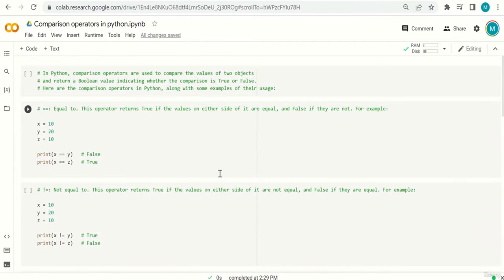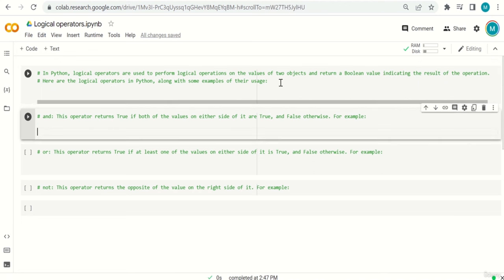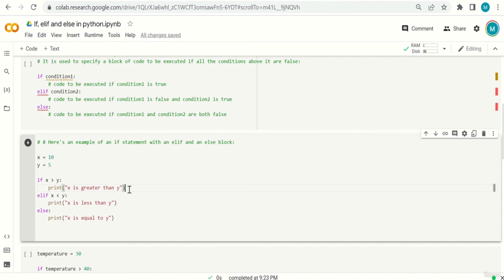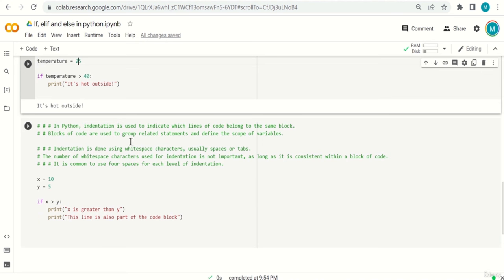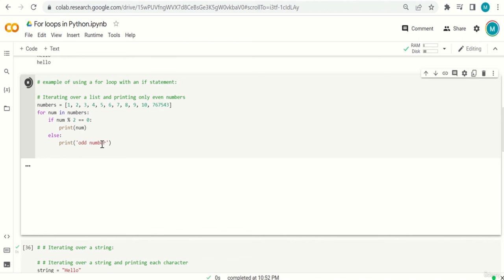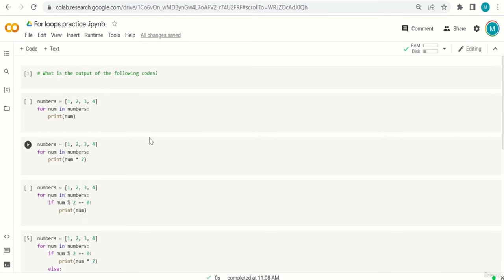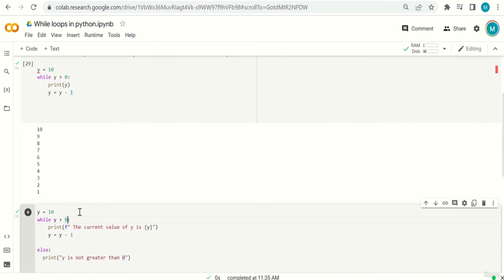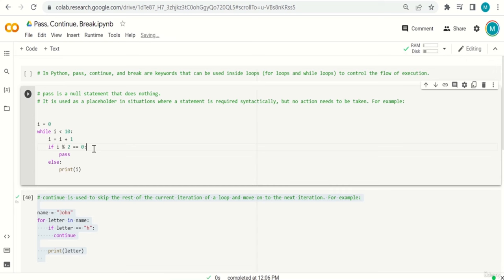Python From Zero to Hero: Full Course for Beginners (Part 2/2)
Master Python from the ground up in this full course for beginners, and become a Python hero. Boost your career with professional Python skills.
Learn Python Programming – Everything You Need to Know

This comprehensive course covers everything you need to know about Python. You'll learn how to use Python for real-world tasks such as working with PDF files, sending emails, and scraping websites for information.

We will learn a lot of topics, including:

    Basic syntax

    Data types

    Lists

    Dictionaries

    Control structures

    Functions

    Modules (coming soon)

    Libraries (coming soon)

    Object-oriented programming (coming soon)

    File input/output (coming soon)

    Exception handling (coming soon)

    Debugging (coming soon)

    and more

    Basic syntax and data types: students will learn the basic structure of a Python program and how to use variables to store data.
    Control structures: students will learn how to use control structures like loops and conditional statements to control the flow of their program.
    Functions: students will learn how to define and call their own functions, as well as how to use built-in functions in Python.
    Modules and libraries: students will learn how to import and use pre-existing modules and libraries in their own programs.
    Object-oriented programming: students will learn the concepts of classes and objects, and how to use them to model real-world situations.
    Working with files: students will learn how to read and write data to files, and how to process and manipulate file contents.
    Exception handling: students will learn how to handle errors and exceptions in their programs.
    Debugging: students will learn how to use debugging tools and techniques to find and fix errors in their code.
    Students will learn how to create real life projects and build a portfolio to present to potential employer